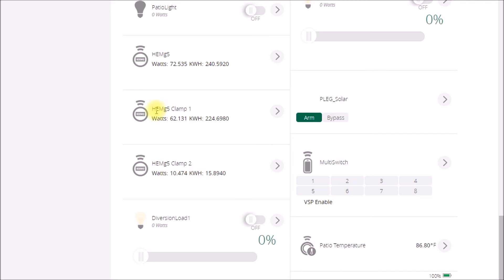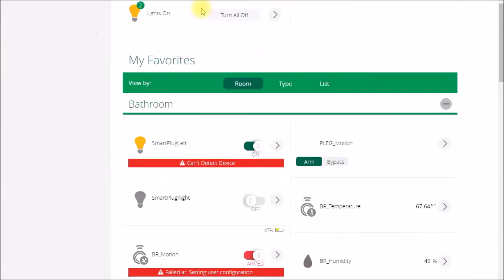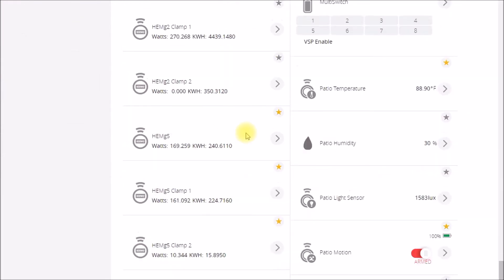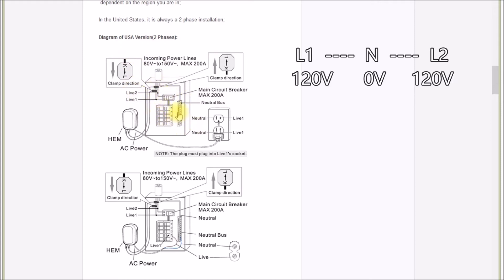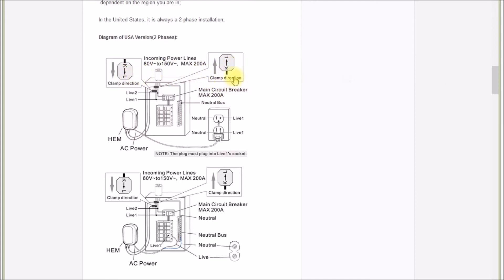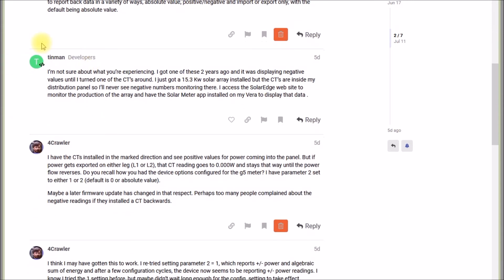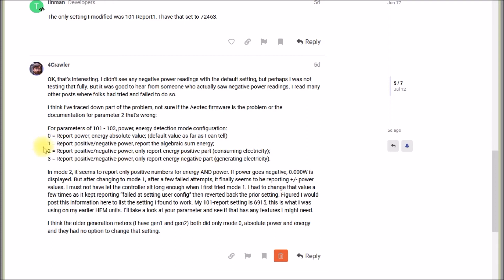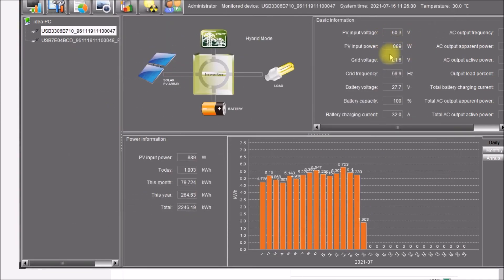Quest For Negative Power Readings on the Aeotec Home Energy Meter, Gen 5.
A month long quest to get negative power readings on the Aeotec Home Energy Meter, Gen5.

Timeline:
0:00 Introduction
0:58 Gen 1 meter
1:42 Gen 2 meter
2:04 Current Transformer Installation
4:10 Gen 5 meter Installation
5:35 Energy Detection Mode Settings
9:41 Add Configuration Settings Screen
11:00 Negative Power Reading!

In the default mode (0), I found the gen5 meter read the same absolute value power as the gen2 meter.  Somehow, I must have messed up trying to change to mode 1 the first time around and then tried mode 2.  In mode 2, I found "negative" power was read as 0.000W, which is consistent with the "report only positive part" of energy.
Short answer is to set Device parameter 2 to 1:
For parameters of 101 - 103, power, energy detection mode configuration:
0 = Report power, energy absolute value; (default value)
1 = Report positive/negative power, report the algebraic sum energy
2 = Report positive/negative power, only report energy positive part (consuming electricity)
3 = Report positive/negative power, only report energy negative part (generating electricity)
I suspect mode 2 and 3 only report positive and negative parts, respectively, of the power as well as energy.

It took a few tries to get the change from mode 2 to 1 to take effect.  I think this is where I messed up the first time, not giving the system enough time to make the change.

This is a real game changer for the diversion load project.  Instead of blindly guessing at the power reading, it's now possible to read the exact value and direction.  This helps to make the diversion load ramp up and down much faster as well as more closely tracking small changes in demand and generation.

Hardware:
In-wall dimmer
Ceramic heat lamp
HEM Gen5

More to come, making use of this negative power information...

Intro/Outro:
Louisiana Fairytale by Austin Rogers